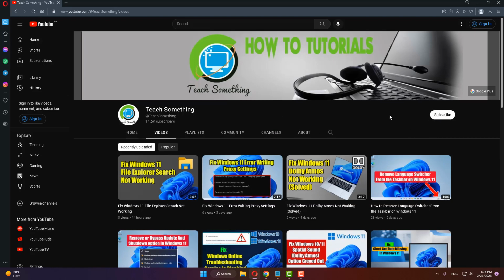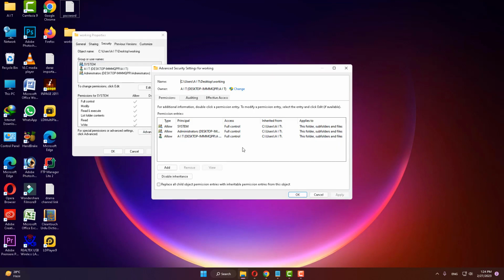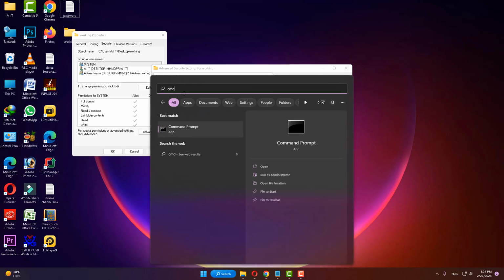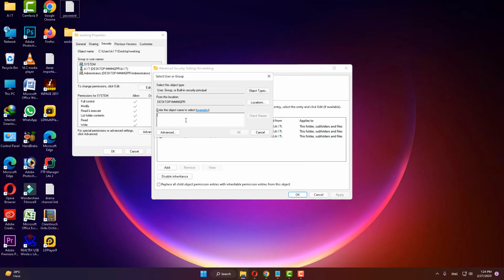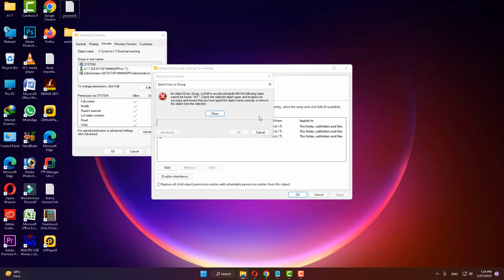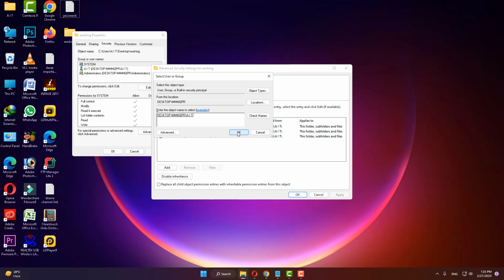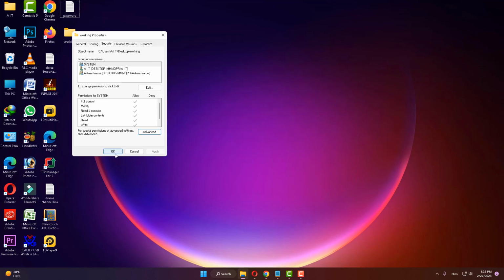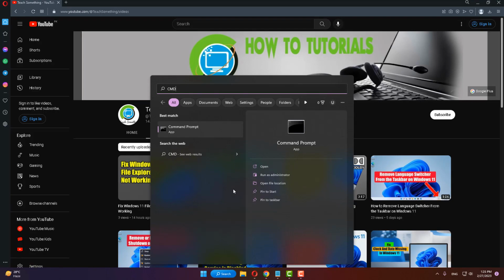Fix Error 0x80070091 - The Directory Is Not Empty Solved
In this video tutorial i will gonna show you How to Fix Error 0x80070091 - The Directory Is Not Empty (Solved).